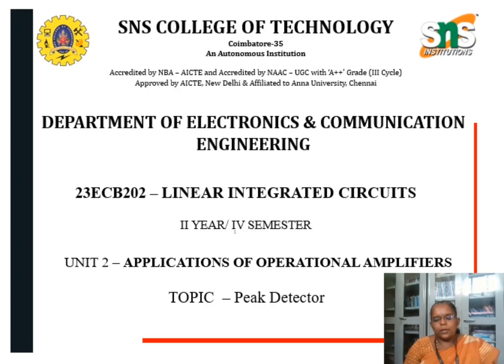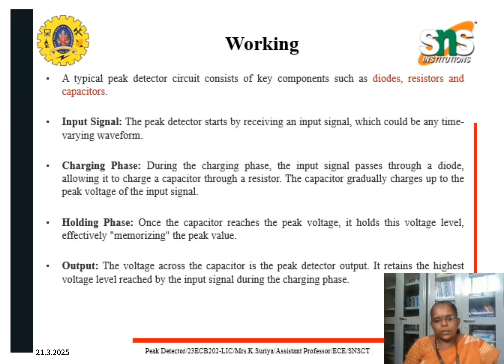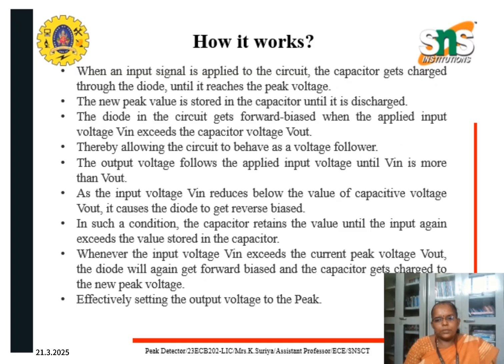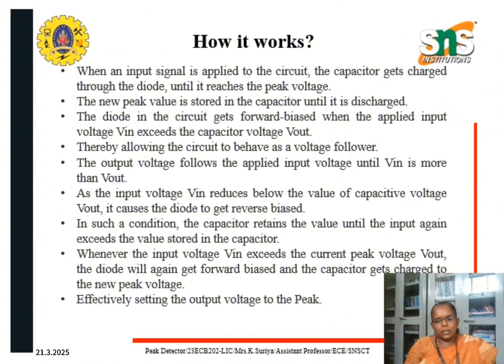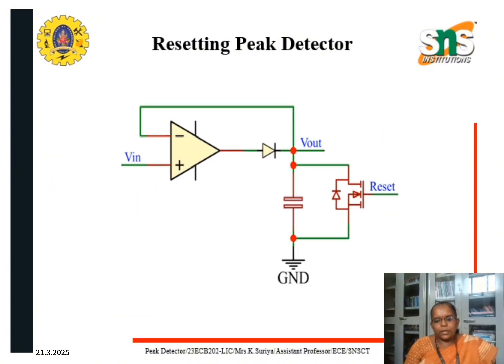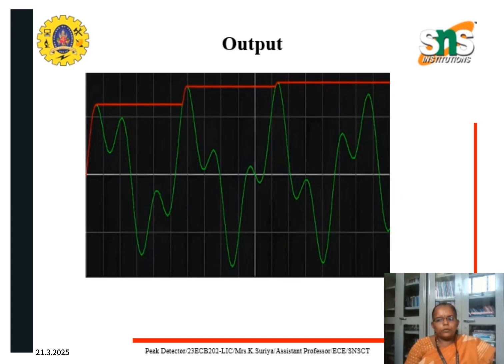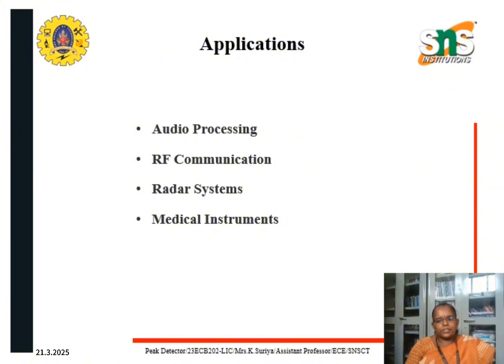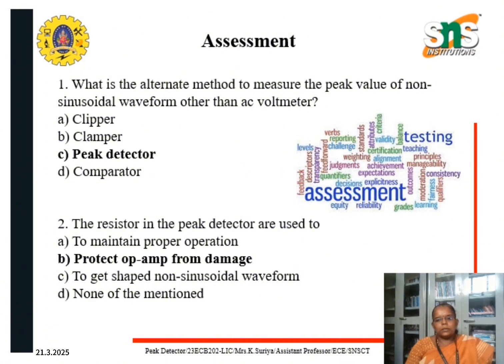Peak detector (new) | LIC | SNS Institutions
Peak detector is a circuit which is used to determine the maximum peak or the maximum peak of a signal. A peak detector circuit using an op-amp captures and holds the peak value of an input signal, typically using a diode and capacitor. The op-amp ensures the capacitor holds the peak voltage, and the diode prevents the capacitor from discharging when the input signal falls below the peak value.